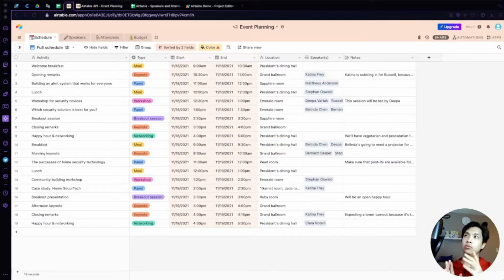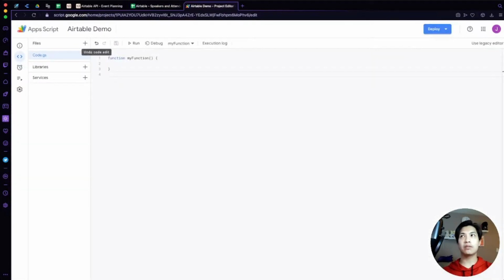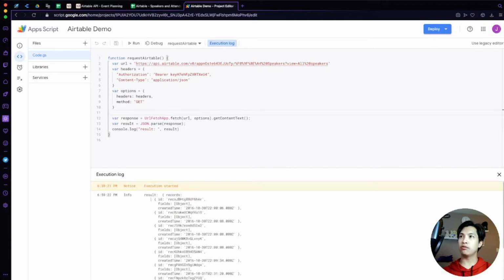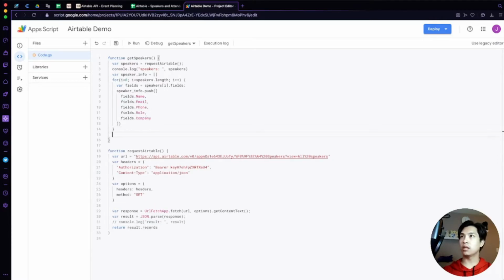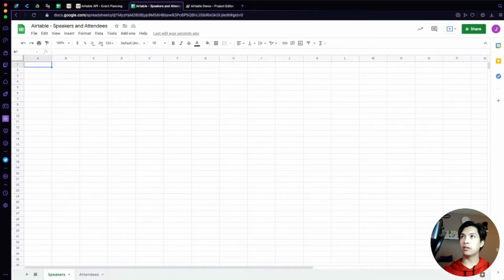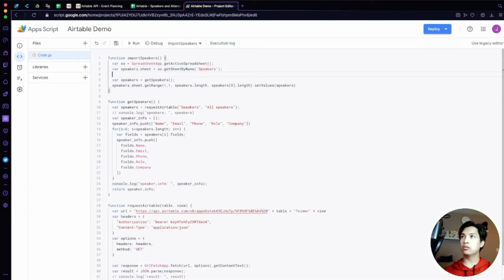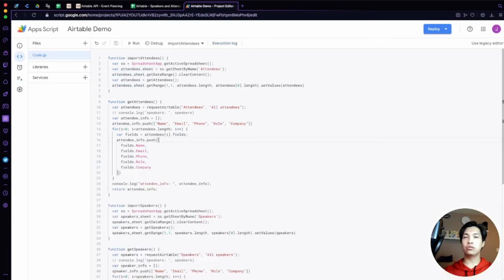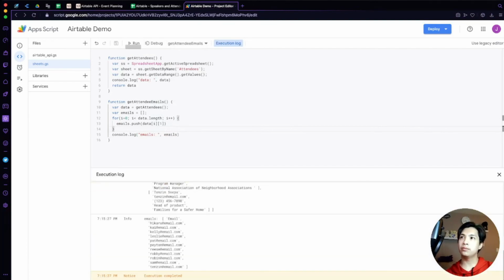Pulling data from Airtable into Google Sheets via Google Apps Script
Airtable is a supercharged online spreadsheet editor that makes your spreadsheet infinitely more beautiful and usable. The only downfall is that you might not be able to afford the paid plans in order to leverage some of their more powerful features. Not to worry though, Airtable has an API that we can connect with to pull your data out and create custom automation for. By using Goolge Apps Script and Google Sheets, we'll leverage Airtable's API to help you automate your workflows without adding another monthly expense to your budget.

In this video, we're going to go over making GET requests to the Airtable API to pull data from your Airtable tables and placing them into a Google Sheet.

0:00 - Intro
0:49 - Topic
2:06 - Going over our sample data in Airtable
3:45 - Diving into the Airtable API Docs
4:48 - Opening up your Script Editor
5:11 - Setting up your API GET Request
5:53 - Using the UrlFetchApp library
9:35 - Pulling data from specific tables
10:05 - Parsing the API response for specific fields
13:07 - Pushing the parsed data into Google Sheets
15:52 - Making our code more generalized
21:25 - Reading data from the Google Sheet
24:59 - Wrap up